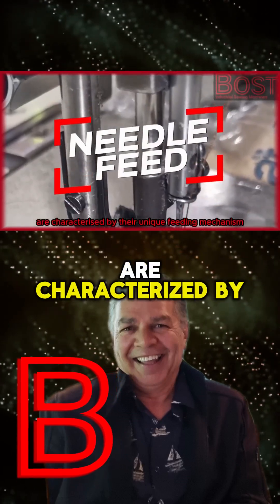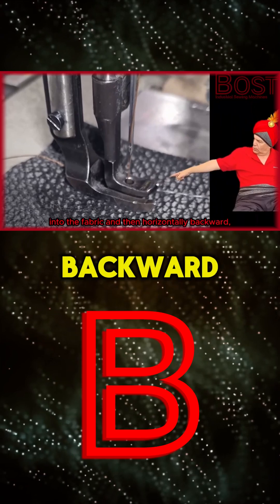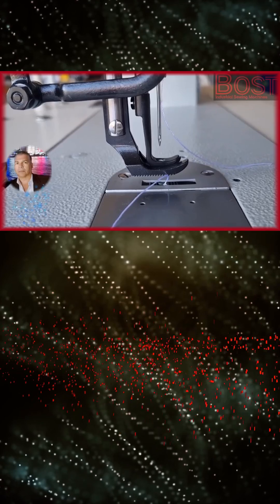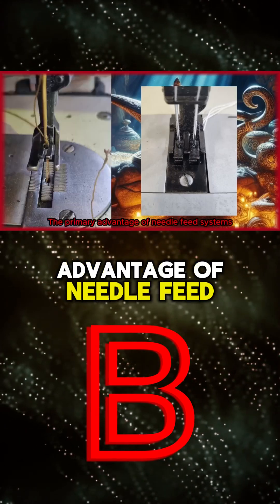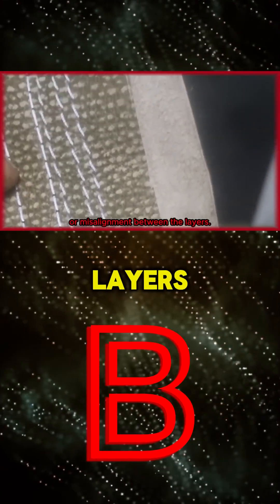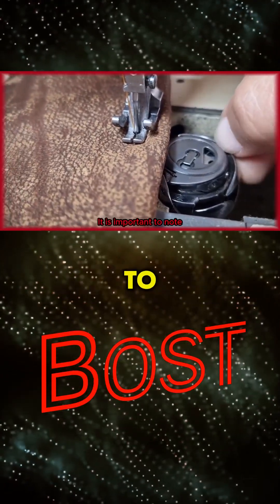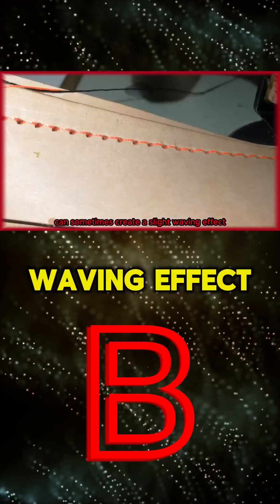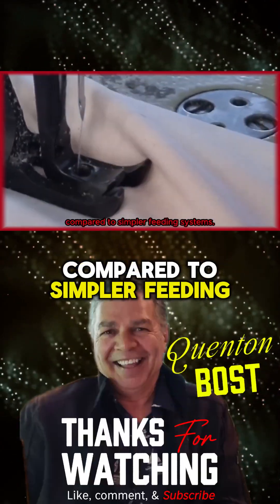The Needle Feed Sewing Machine: How It Works & When To Use One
Unlock the secrets of Heavy-Duty industrial sewing machines! In this deep dive, we explore the fascinating mechanics of the Needle Feed sewing system. See it in action and learn why this technology is a game-changer for handling thick, slippery, and multi-layered materials.

Witness how the needle itself grips and pulls the fabric through the machine, ensuring perfect alignment and preventing shifting. We’ll break down the synchronized motion of the needle bar, its incredible advantages, and also its potential drawbacks for certain projects.

In this video, you’ll learn:
How the Needle Feed mechanism actually works (with clear visual examples!).
The key advantage: perfect layer alignment for quilting, heavy fabrics, and slick materials.
Potential limitations, like the "waving effect" on lightweight fabrics and maintenance considerations.
Why this knowledge is critical for sewing technicians, mechanics, and serious sewists choosing the right machine.

It also Features How Needle Feed Works (Visual Breakdown); Key Advantages of No Fabric Shifting! As well as  the Potential Drawbacks & Considerations; and obviously- this Needle Feed system being my Forte',  Technician Tips & my Final Thoughts...

Industrial Sewing Machine Technicians & Mechanics;
Leatherworkers;
Fashion Designers & Product Developers;
Upholsterers and Bag Makers; and
Anyone interested in the engineering behind sewing machines!

Have you used a needle feed machine? Share your experiences or questions in the comments below!